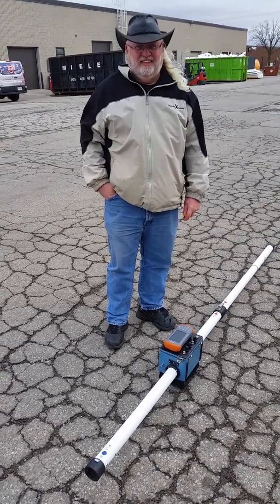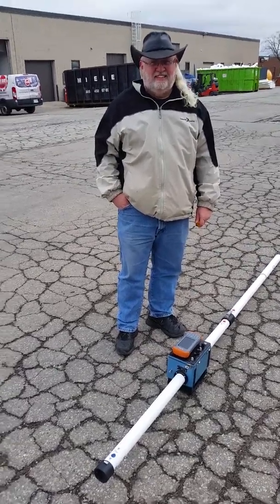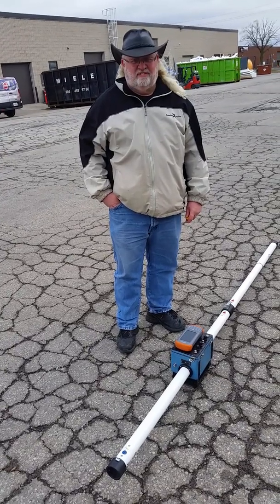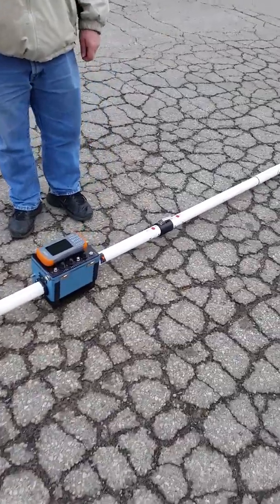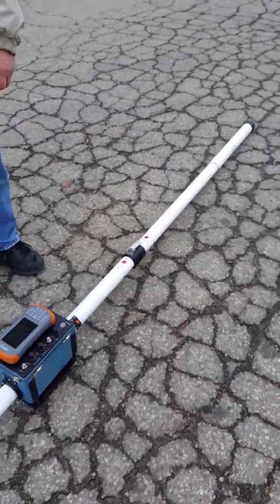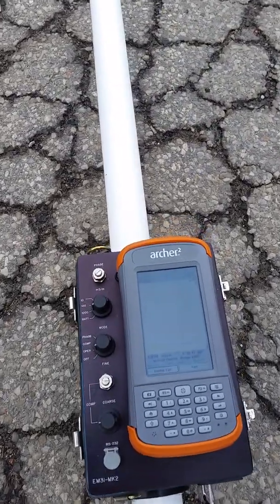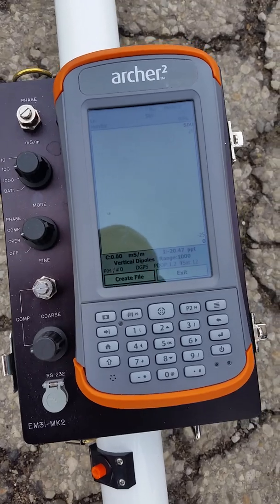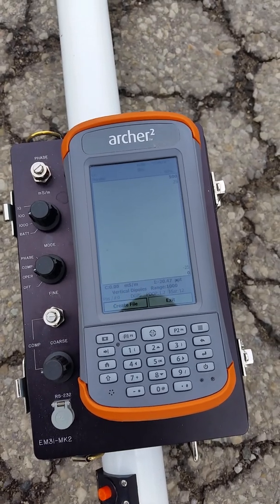Geonics EM31-MK2 Calibration and Zeroing Procedure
EM31-MK2 Field procedure for zeroing and calibrating